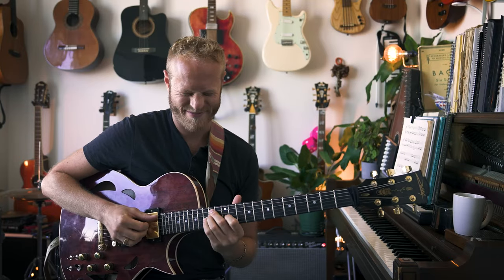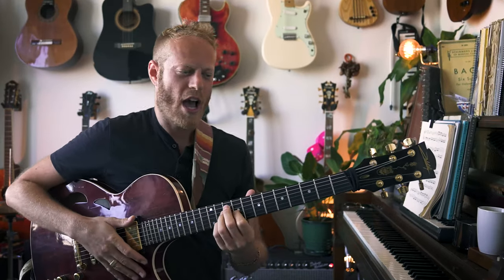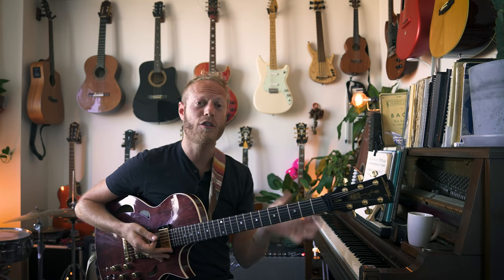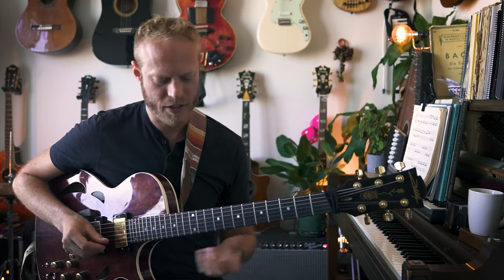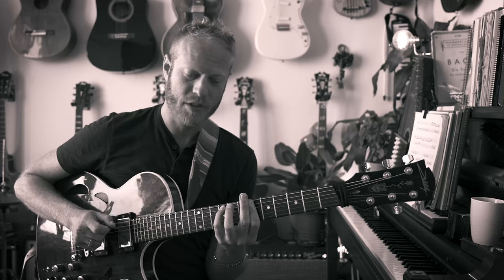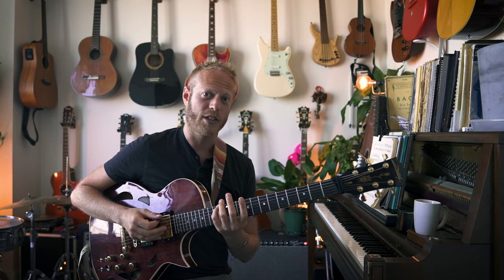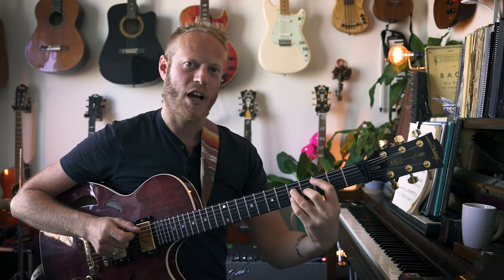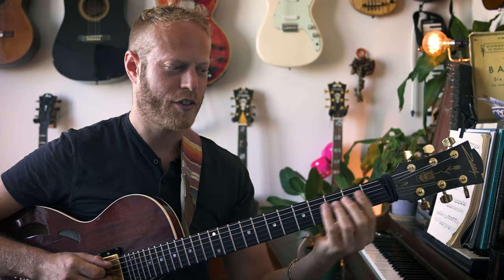THE most amazing Chords | Guitar Essentials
How to play beautiful chords? What are some must know shape & how can you come up with your own chords? We'll work on 7 levels of chords, some guitar hacks and some deeper framework.

0:00 Start
LEVEL 1 - 1:32
LEVEL 2 - 3:34
LEVEL 3 - 5:36
LEVEL 4 - 6:59
LEVEL 5 - 9:17
LEVEL 6 - 12:03
LEVEL 7 - 15:42